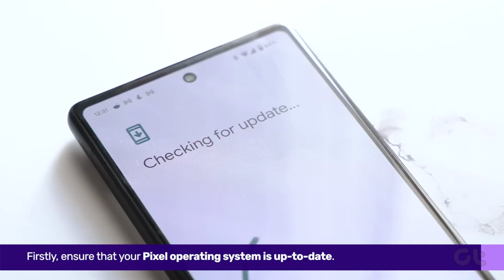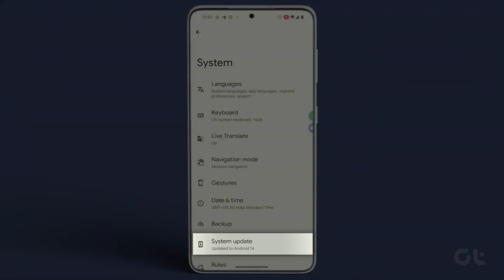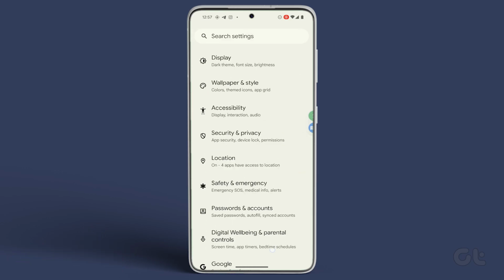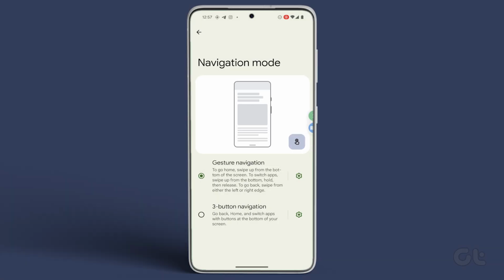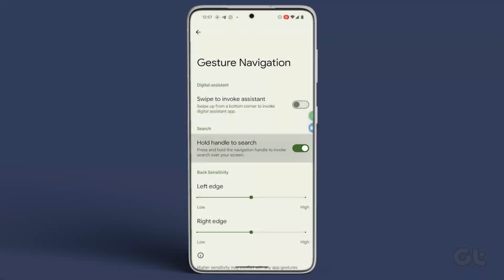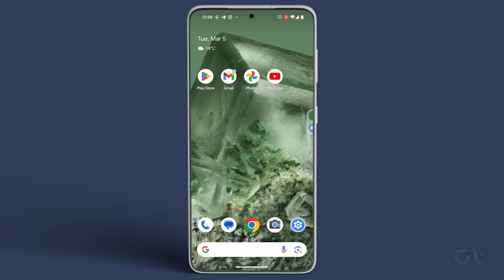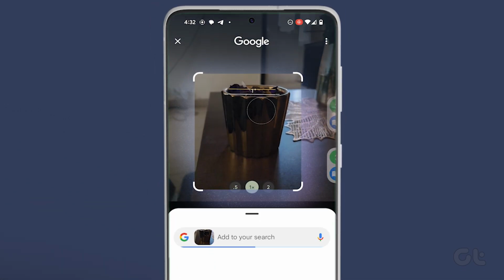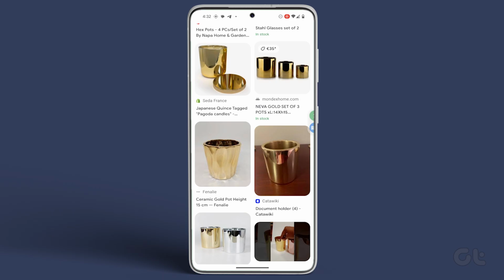How to Use Circle to Search on Google Pixel 8 and Pixel 8 Pro | Search Anything With This Feature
What exactly is Circle to Search? Is it compatible with your Google Pixel 8 or Google Pixel 8 Pro? Interested in enabling and using it?

This video serves as your ultimate guide to mastering the Circle to Search feature on Pixel.

00:00 - Intro
00:06 - What is Circle to Search
00:22 - Update Pixel
00:42 - How to Use
01:30 - Outro